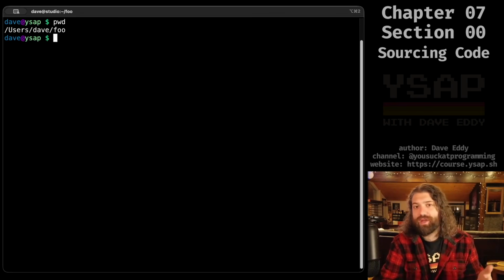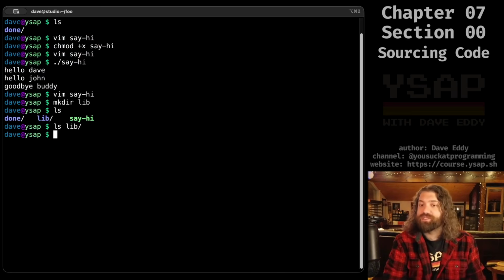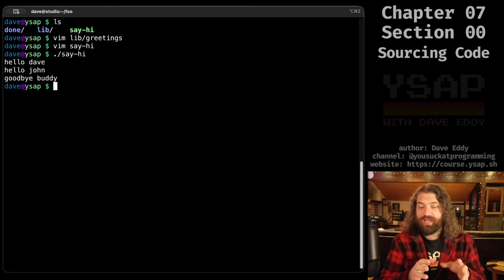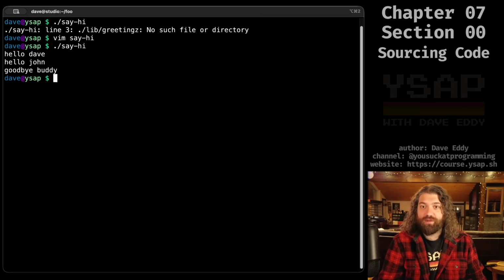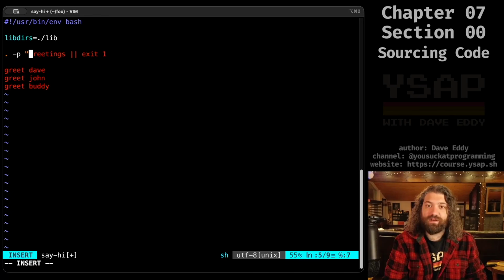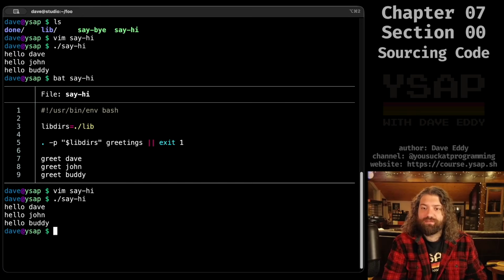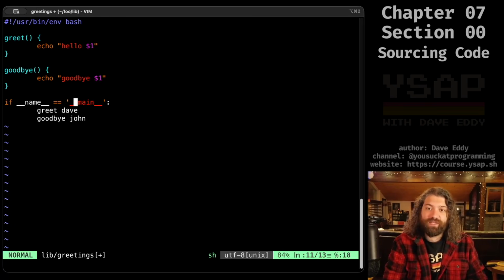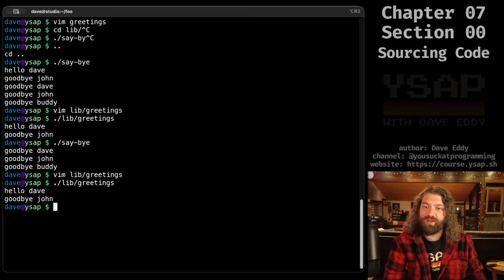Sourcing Code (libraries with bash) - Bash Scripting Course (pt33)